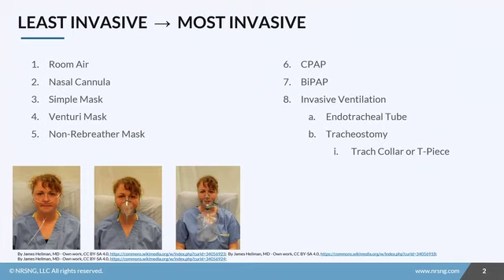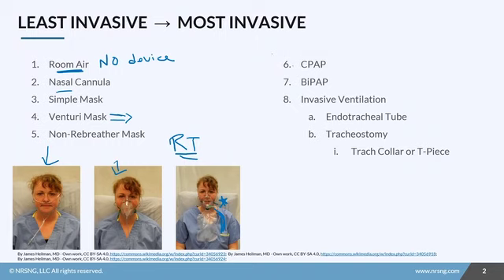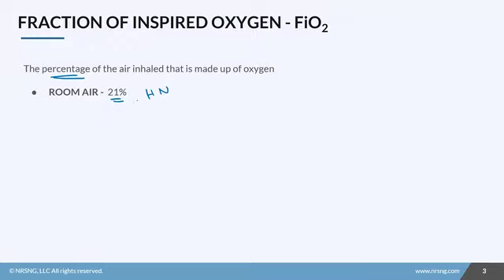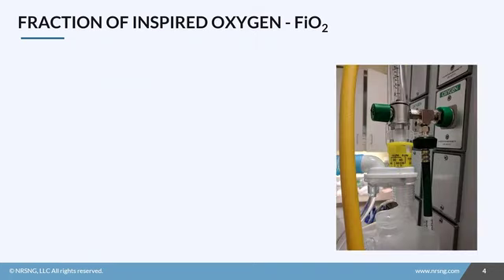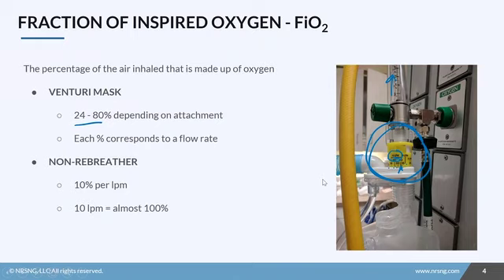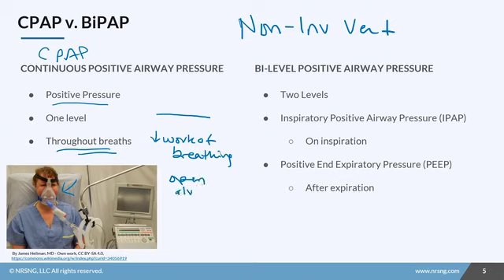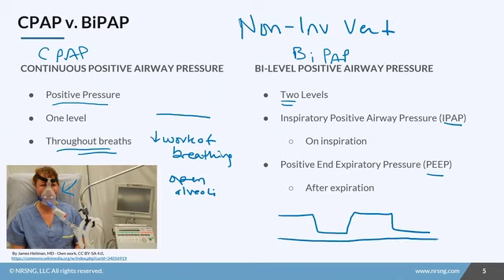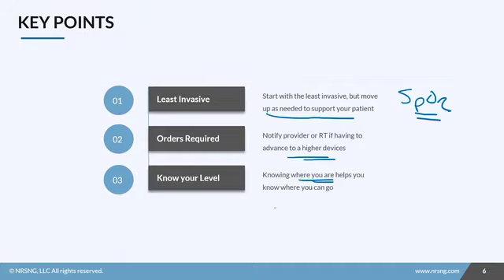10.01 Hierarchy of Oxygen Delivery